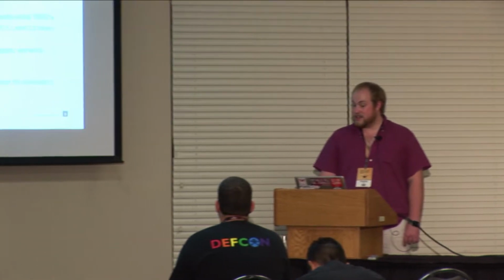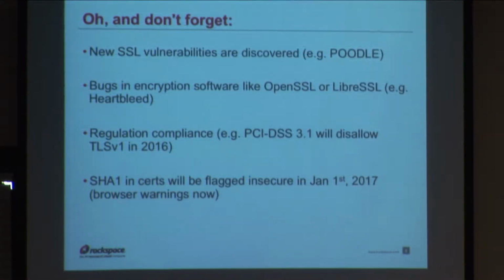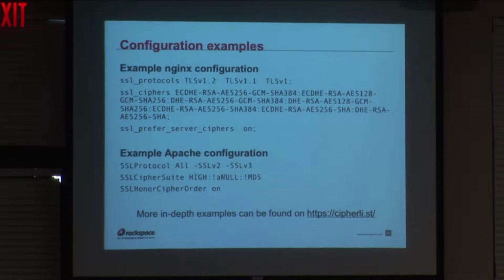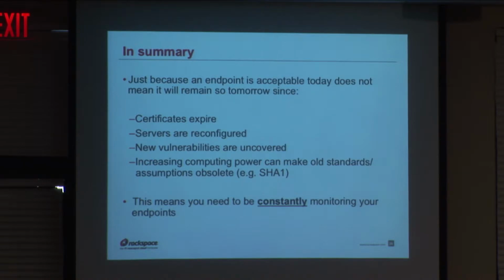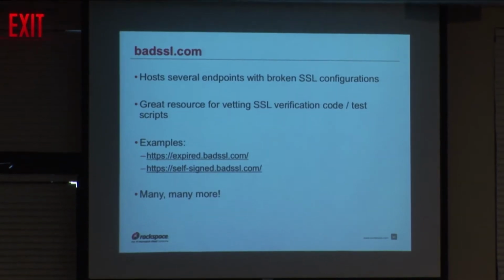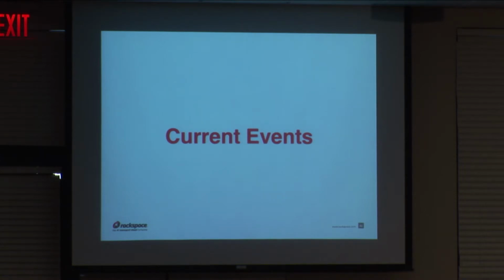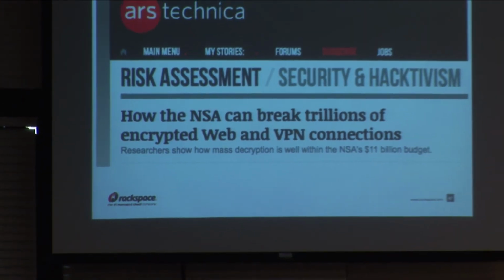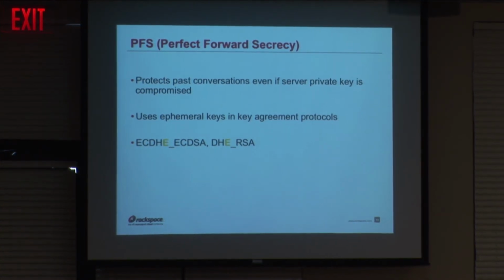2015 - Managing Certificates and TLS Endpoints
TLS/SSL is ubiquitous nowadays and is widely used to protect traffic on the Internet. Although TLS/SSL originated to protect web sites, it is now also being used for email, web services and VPNs among others. Yet, despite its widespread adoption, it is still difficult to keep track of the constantly emerging vulnerabilities that affect it. If not monitored, certificates can expire and new attacks are discovered even for mainstream ciphers and hashing algorithms. Add to that accidental server misconfigurations, unpatched systems, and flawed implementations, and the task of keeping systems current can become daunting. To make matters worse, commonly-used server configurations can be deprecated in major browsers/clients, breaking backwards-compatibility, providing a worse user experience for some, and leaving product maintainers scrambling to update certificates and settings quickly. For all these reasons, systems need constant vigilance to keep them up to date. This session will examine some steps which can be taken to keep up with the constantly changing landscape and demonstrate a few tools which can help manage and automate necessary updates to TLS/SSL endpoints.